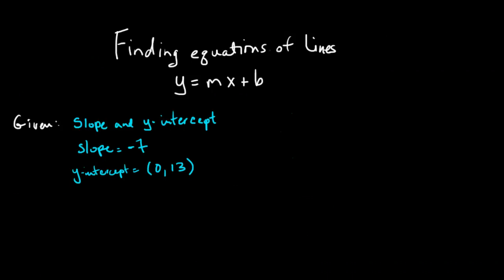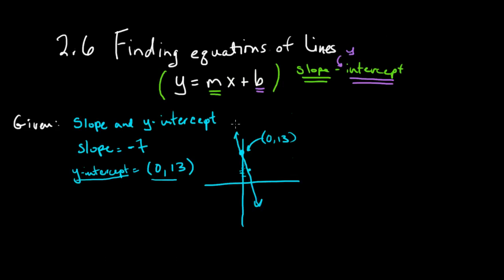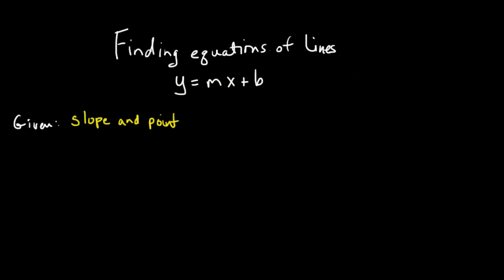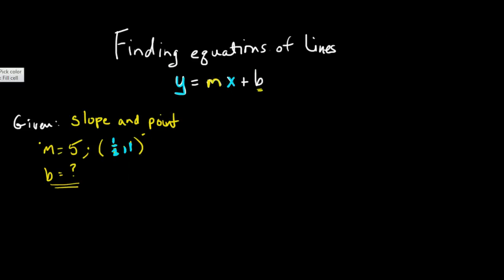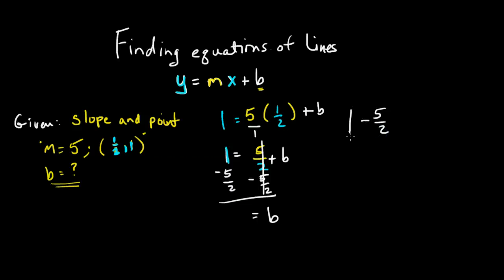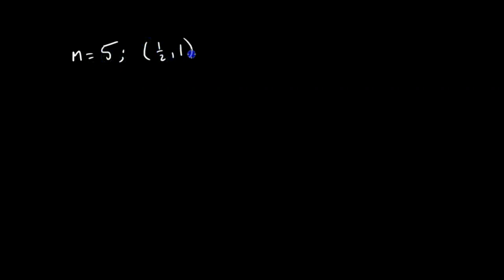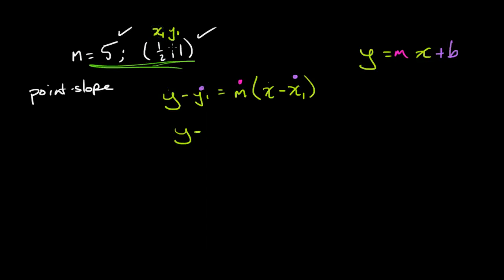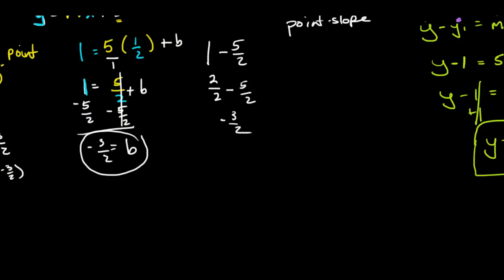2.6 Finding equations of lines 1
Using various information to find equations of lines part 1.